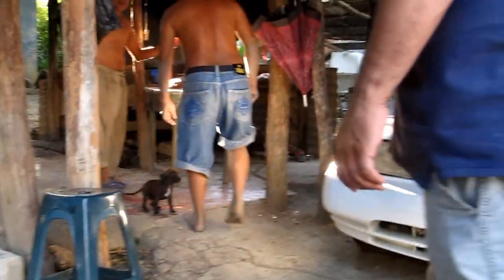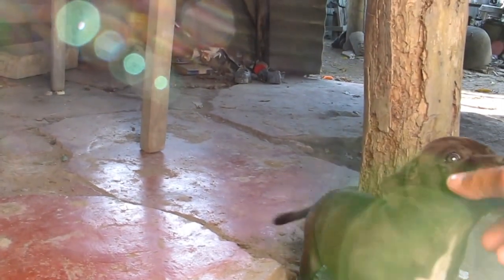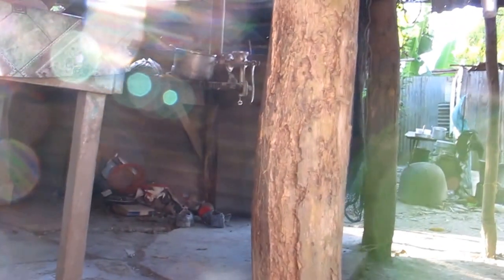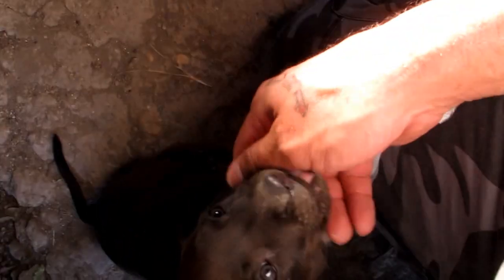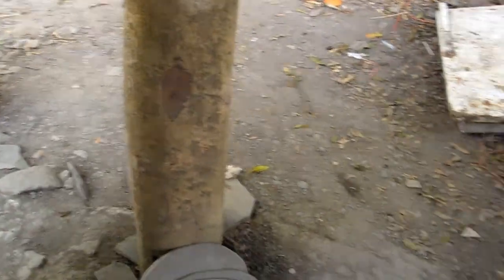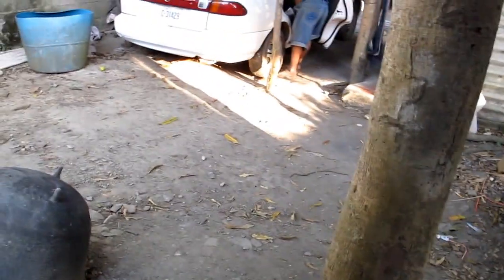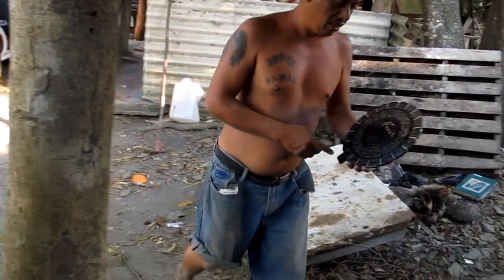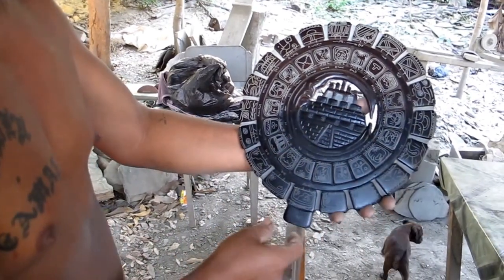making slate art